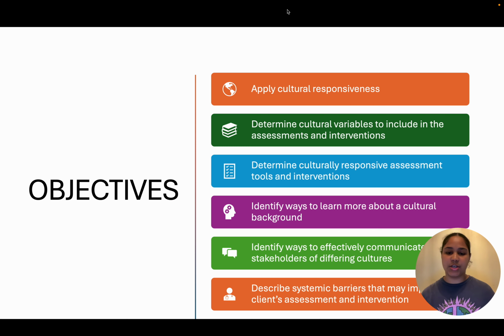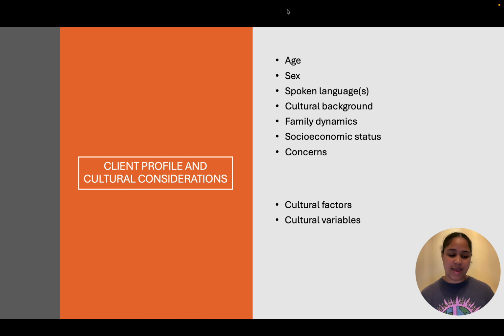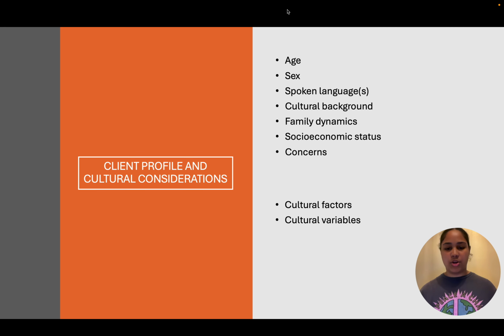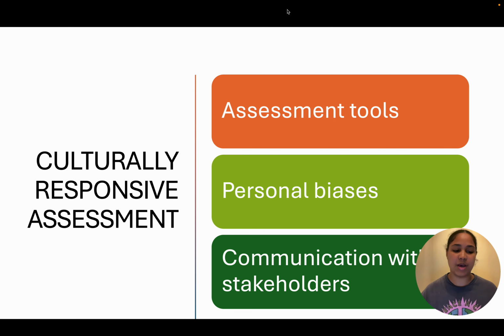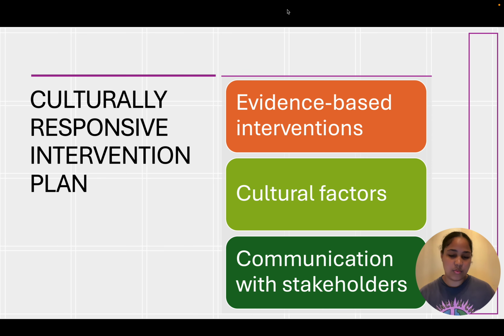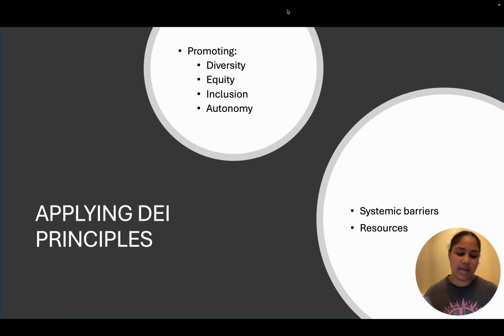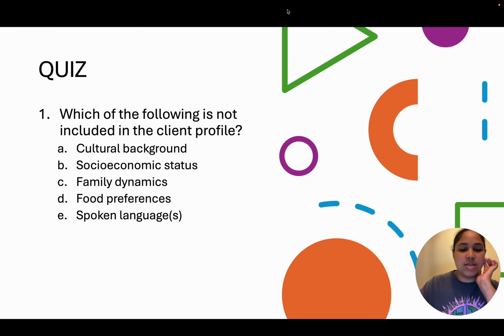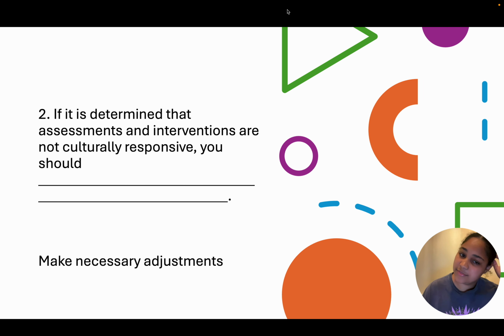SPCE 638 Culturally Responsive Assessment and Intervention Questionnaire Staff Training